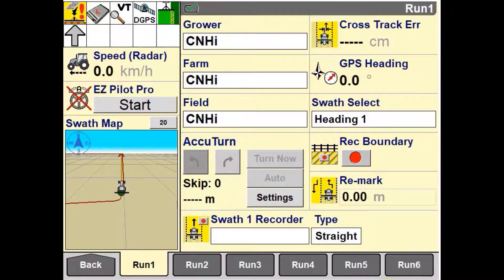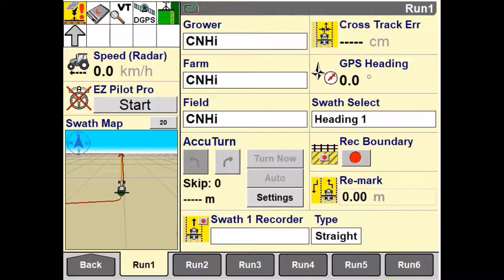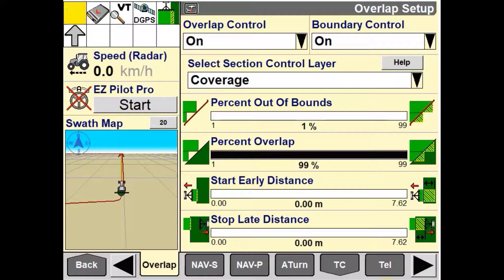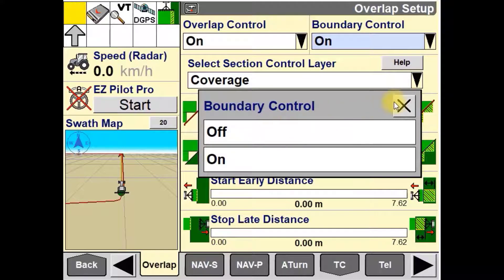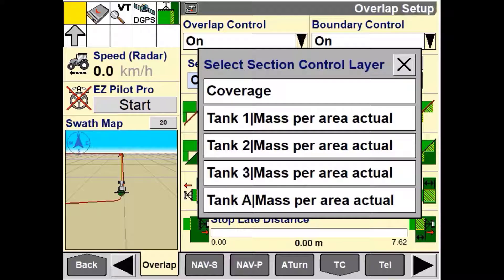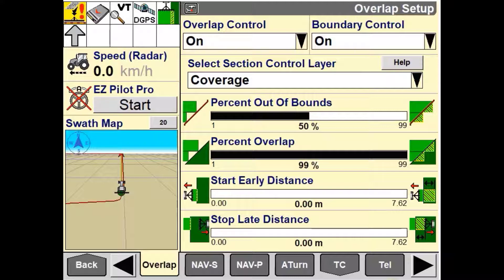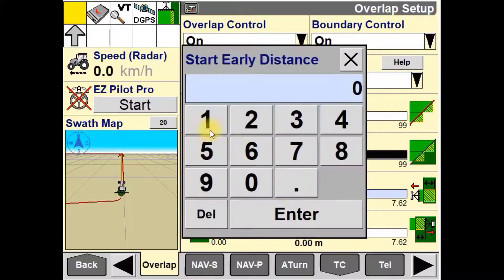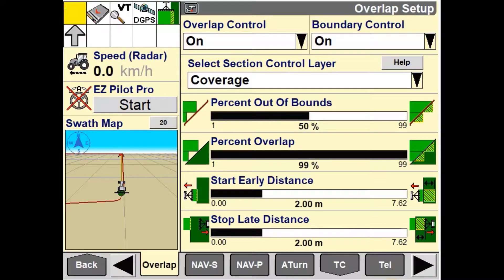Setting up overlap control in the Pro 700 Display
In this brief tutorial video you will be guided through how to setup and manage the overlap control in the Pro 700 Display. The purpose of the overlap control is to accurately shut on and off sections when approaching already applied/un-applied areas in the field when used with a proprietary or ISOBUS implement.